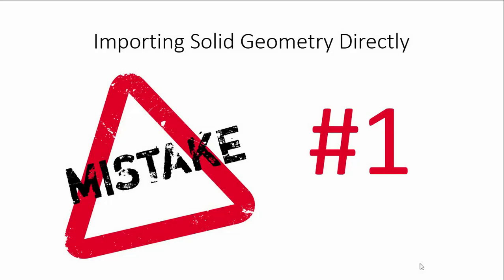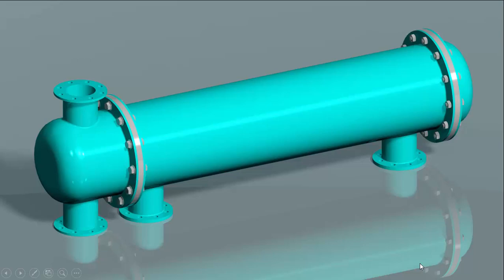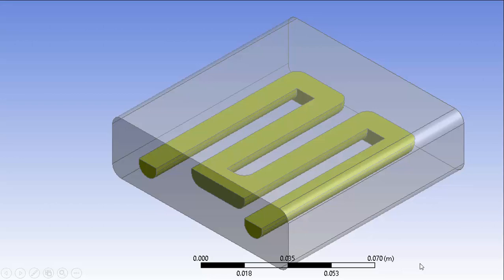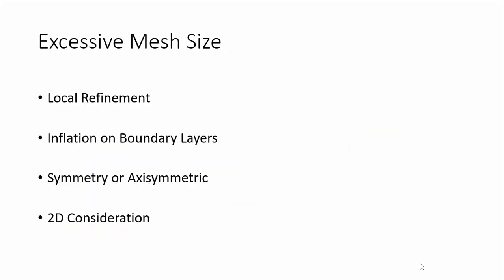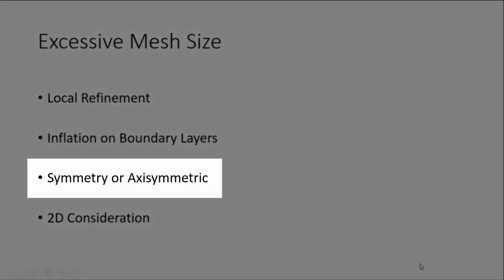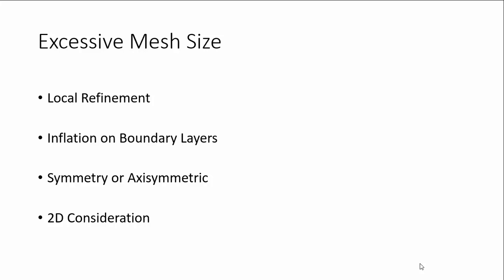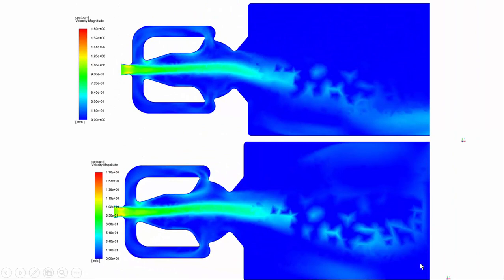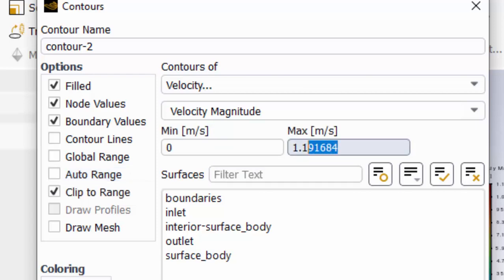Avoid These Top 3 Mistakes | CFD Analysis | Ansys Fluent for beginners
In this video, we will guide you through the essential tips and techniques for mastering Computational Fluid Dynamics (CFD) as a beginner. We will discuss the top 3 mistakes that beginners often make, so you can avoid them and achieve accurate results in your CFD simulations.

In the first section, we will show you how to import solid geometry for analysis, providing you with the necessary tools and steps to efficiently handle complex geometries. Understanding the importance of fluid body in fluid flow analysis will be our next topic, unraveling the crucial concepts and explaining how it influences your CFD simulations.

We will then delve into the topic of avoiding excessive meshes for solving CFD cases, presenting you with expert strategies to optimize mesh sizes and computational resources. Additionally, you will learn about the technique of local refinement for necessary regions, allowing you to achieve higher accuracy in targeted areas.

To ensure accurate results, consideration of boundary layers and inflation will be thoroughly explained. By implementing appropriate approaches for these aspects, you can maintain accuracy while effectively managing computational costs. Furthermore, we will teach you how to utilize symmetry to reduce mesh sizes, enhancing computational efficiency and saving valuable time.

Comparing results and understanding result contours will be the subject of our next discussion. We will provide insightful tips on how to interpret and analyze result contour plots effectively. Moreover, we will emphasize the importance of using common scales on result contour plots, enabling meaningful comparisons across different simulations.

Instructions for generating images in ANSYS Fluent will be shared, equipping you with the necessary knowledge to create visually appealing and informative visualizations of your CFD simulations.

We appreciate your support and hope you found this video helpful in enhancing your understanding of CFD for beginners.

Timestamps:
00:00 Intro 🎶
00:04 Top 3 Mistakes in CFD for Beginners 🚫💡
00:15 Importing Solid Geometry for Analysis 🛠️🔳
01:10 Importance of Fluid Body in Fluid Flow Analysis 🌊🔬
02:18 Avoiding Excessive Meshes for Solving CFD Cases 📈💻
02:58 Local Refinement for Necessary Regions 📍🔍
04:08 Consideration of Bound Layers and Inflation 🔄📏
05:22 Utilizing Symmetry to Reduce Mesh Size 🕰️🔀
06:11 Comparing Results and Understanding Result Contours 📊🌈
07:07 Importance of Common Scales on Result Contour Plots ⚖️📐
08:05 Instructions for Generating Images in ANSYS Fluent 🖼️🔧
08:47 Conclusion and Call to Subscribe 📺🔔
09:06 Thank You 🙏